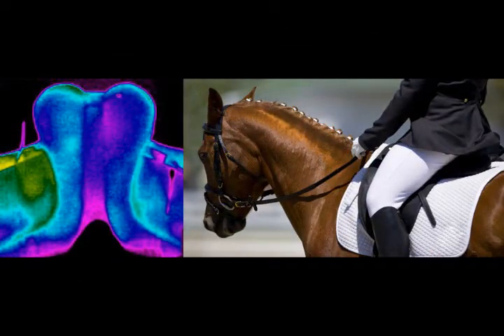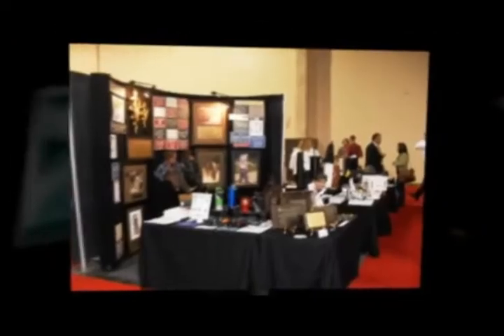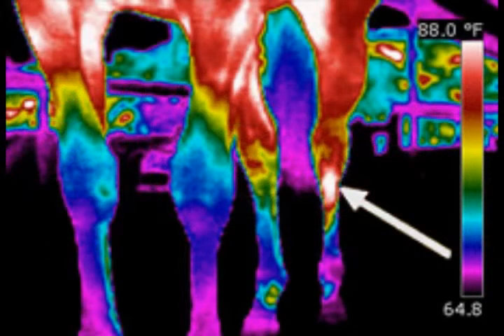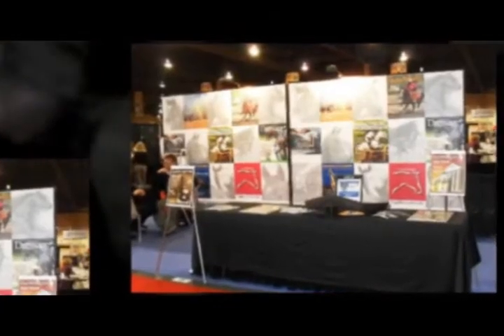Peter Hopkins - AAEP Las Vegas - EquineIR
- Peter Hopkins is the managing partner in United Infrared, a marketing service training photographers and others, in the technology of infrared. He was at the AAEP convention in Las Vegas promoting a new training module - EquineIR.com. Distributed by Tubemogul.